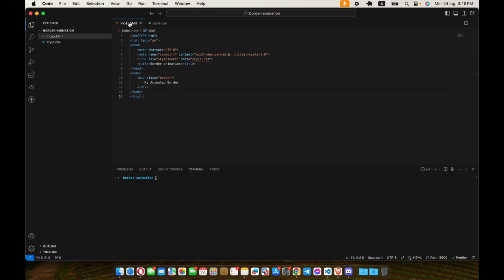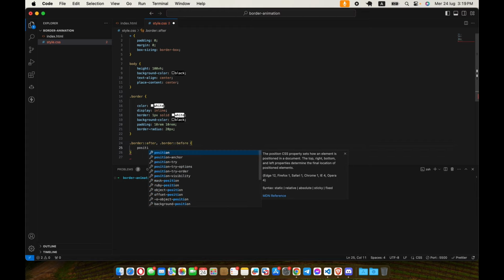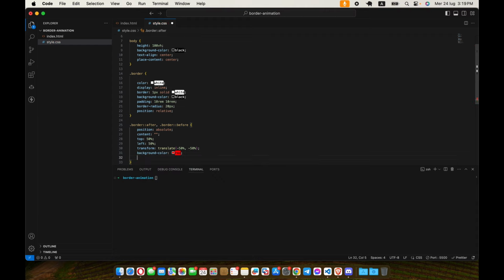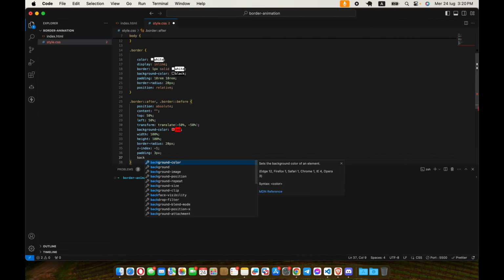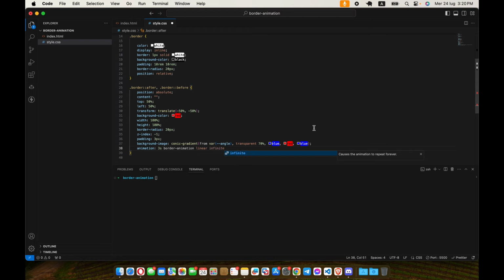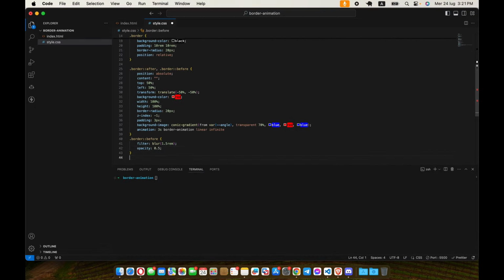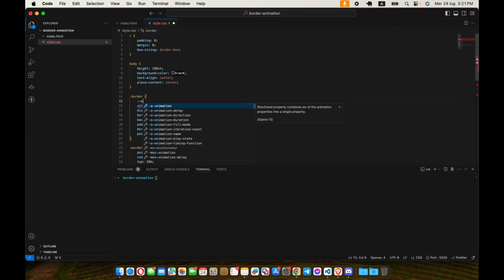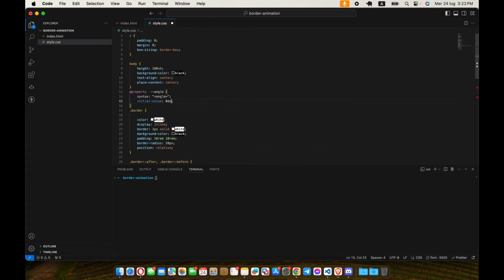CSS Border Animation in 3 minutes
In this video you are going to learn how to create a border animation in 3 minutes using just CSS and HTML